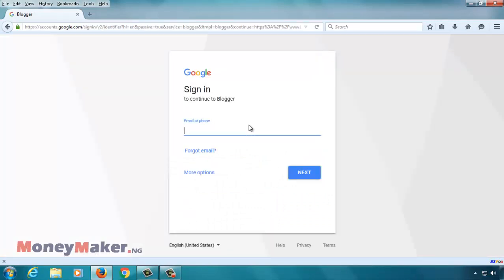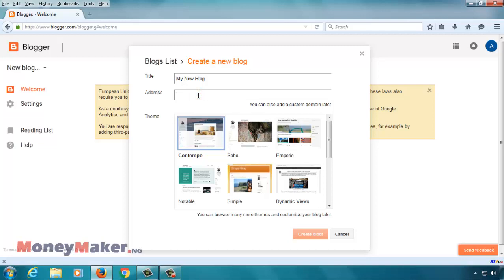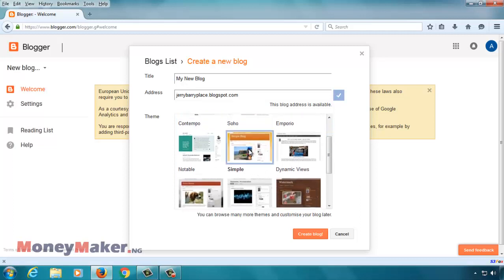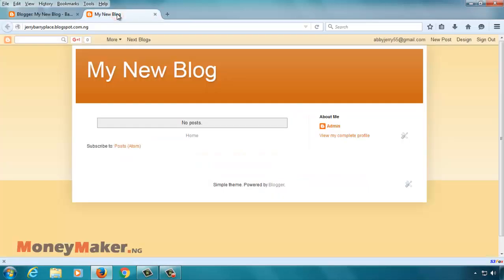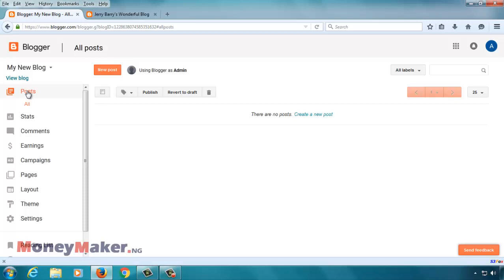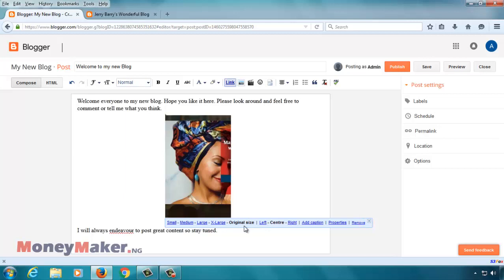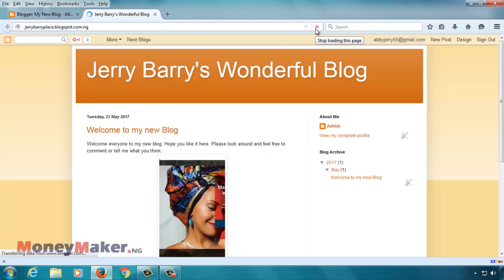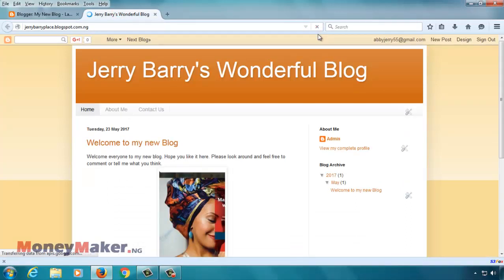How to Create a free Blog Website with Blogspot Part 1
The first part of a two-part series on the basics of building a free blog website using Google Blogspot (also known as Blogger)

Join the MoneyMaker.ng web design course to get the complete series including the second part of this video and also how to register and host websites and build paid websites using Wordpress